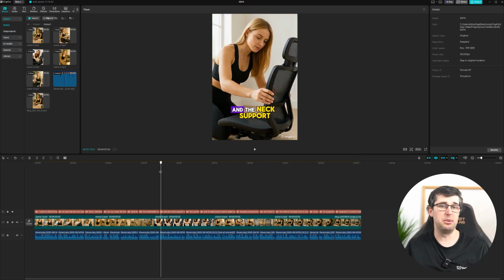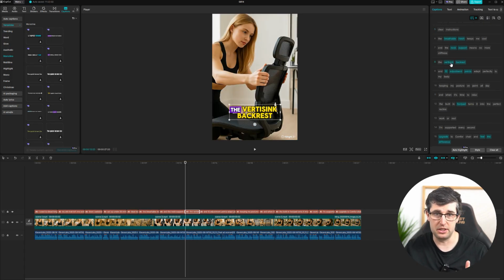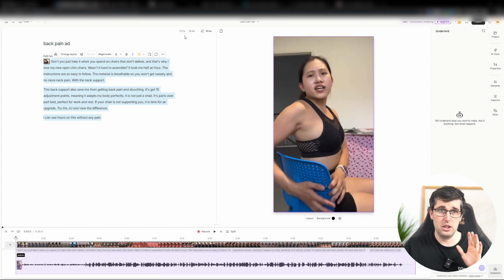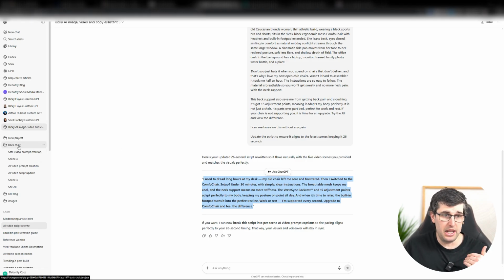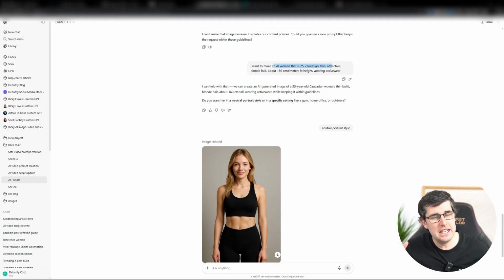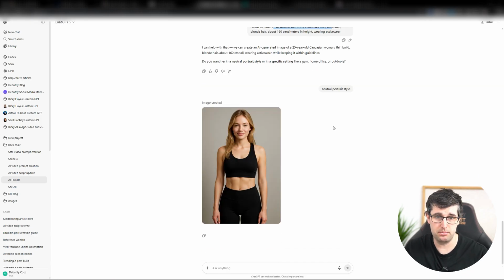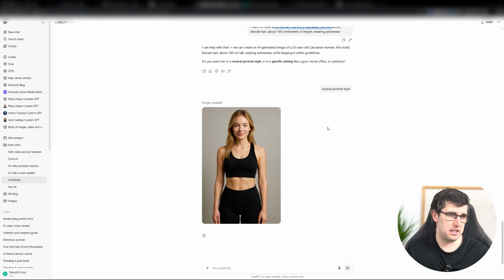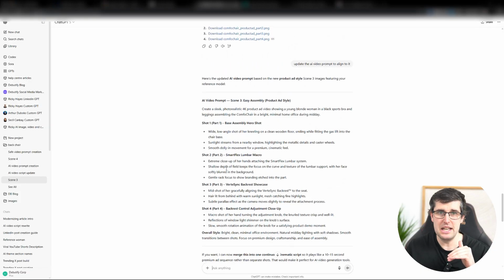How To Turn Product Images into (animated) AI UGC Video Ads That Generate $100k Shopify Ecommerce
💡Here’s the exact process I now use to make high-quality AI-generated content consistently. I’ve tested this for weeks, and this is the final setup I’ll be using going forward — it works, it’s scalable, and it’s consistent.

🔧 My Updated Process:
1. Switched to GPT-4o
GPT-4o is way more reliable than GPT-4 Turbo or 5.0.
Fewer violation issues, faster, and more consistent responses.
2. Started Using AI Image Generation
I generate AI images for each scene inside my custom GPT.
This keeps the visuals aligned with the script for consistency across scenes.
3. Switched to CapCut (from Camtasia)
Better for viral captions, masking, and editing.
More mobile-friendly and intuitive than Camtasia for short-form content.
4. Aligned Script with Scenes
I start with the original script, then rework it to align with the 5 AI-generated scene images.
This ensures the visuals and dialogue are synced perfectly.
5. Consistent Image + Voice Setup
All settings in the GPT and Kling are made consistent.
This ensures the same woman, setting, and product are featured across every scene.
6. Created Custom ElevenLabs Voice
Asked ChatGPT to generate a prompt based on all scenes.
Used that in ElevenLabs to create a voice that matches the character’s tone and personality.
7. AI Video Generation with Kling
Took hours due to high server demand — be patient.
But once rendered, the consistency across scenes was 🔥.
8. Final Edit in CapCut
Align audio and video.
Add viral-style captions using templates (enlarge the text slightly).
Make sure the project is set to mobile view.
I haven’t added a strong CTA at the end — I prefer it to feel natural and native, which performs better.

📌 Timestamps:
0:00 – Intro & AI animated videos
0:15 – CapCut vs Camtasia
0:40 – Improving animations with prompts
1:30 – Tips: Own images & voiceovers
2:10 – Captions & highlighting keywords
3:20 – Exporting & improvements with designers
4:30 – Tools, automation & GPT updates
6:00 – Creating AI avatars & better settings
9:20 – Using 11 Labs & syncing audio
11:30 – Rendering tips & Cling credits
12:50 – Final edits & export
13:40 – Key takeaway: use real images + automation